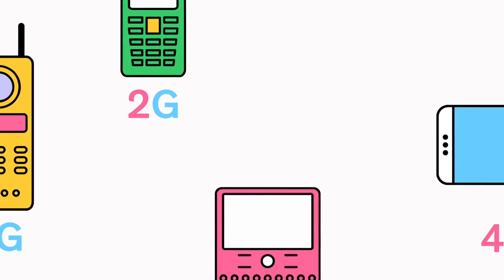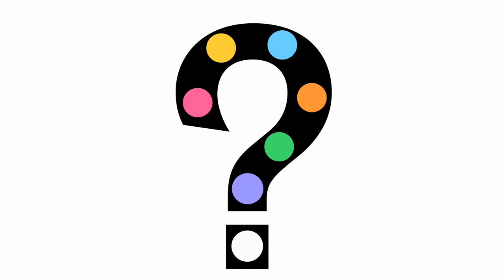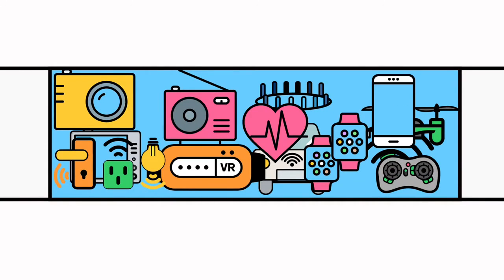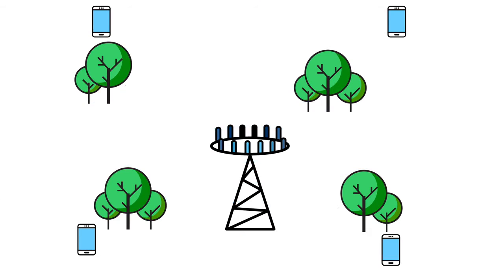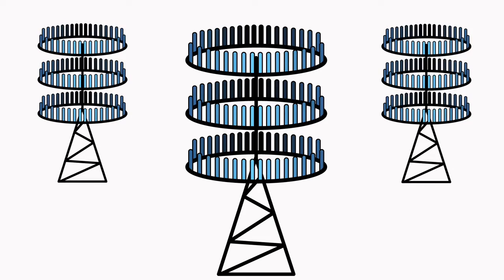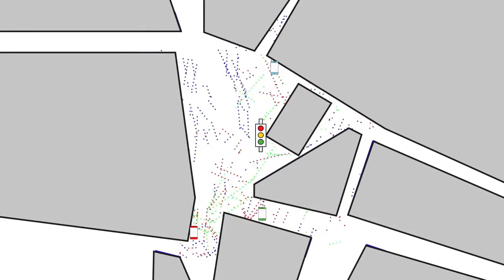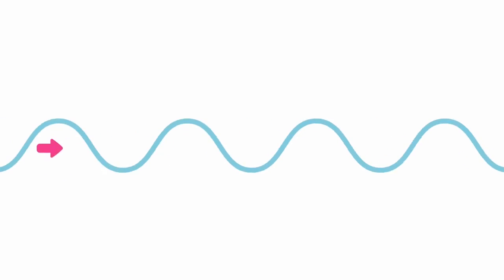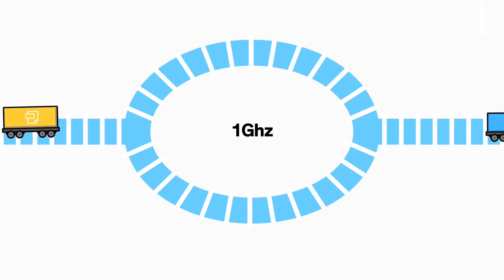Everything You Need to Know About 5G Cell Technology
Things you really need to know about 5G. The Future Technology.